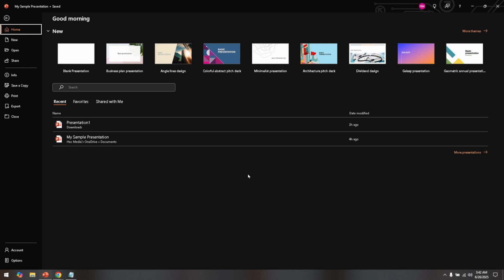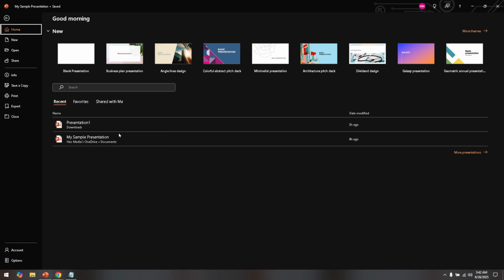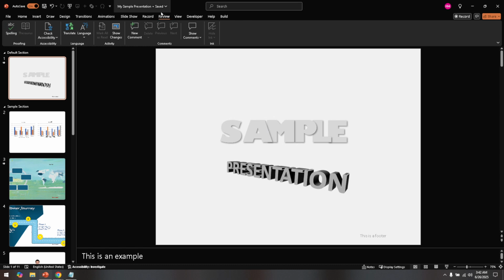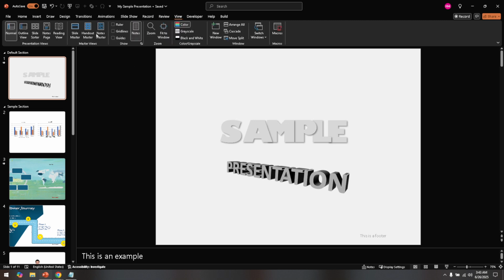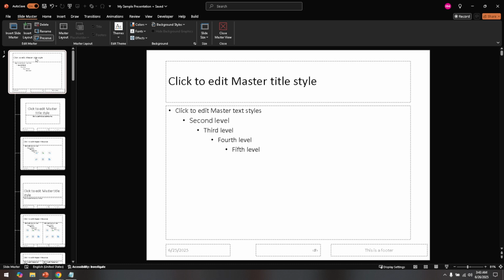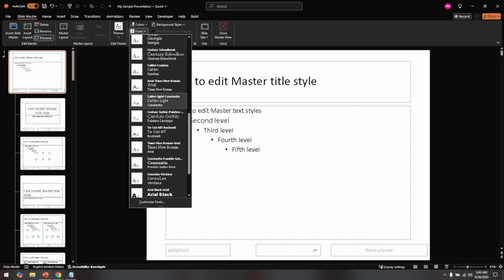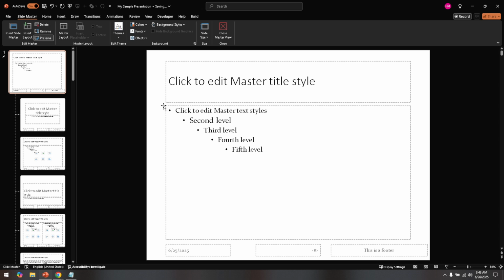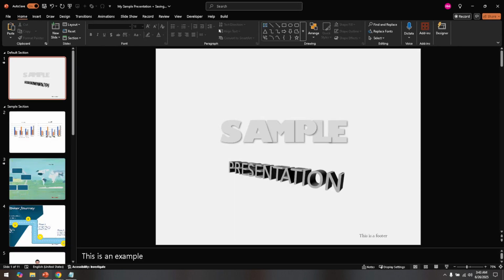How To Change the Default Font in Powerpoint [2025 Full Guide]